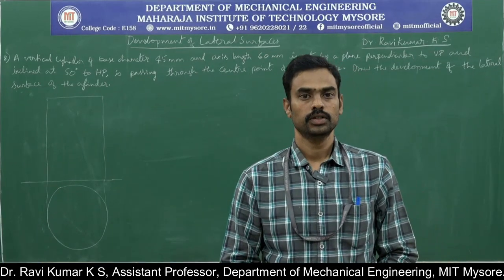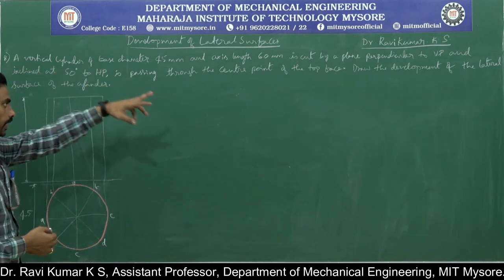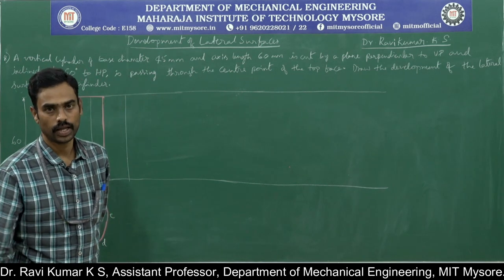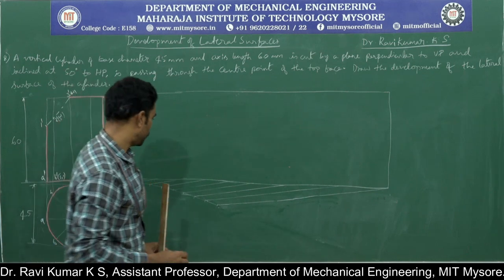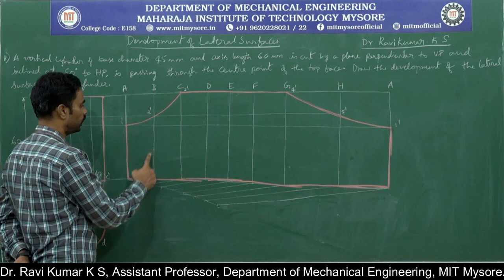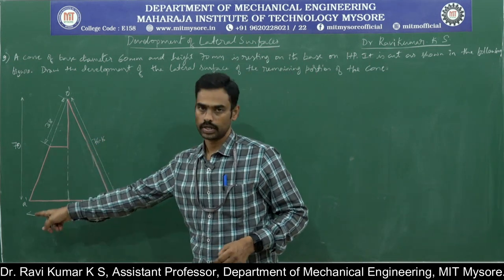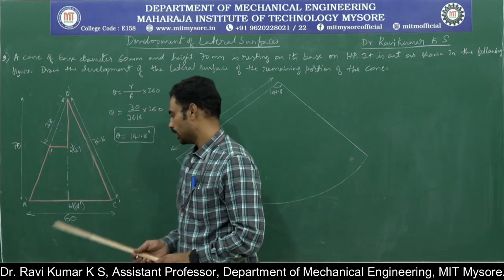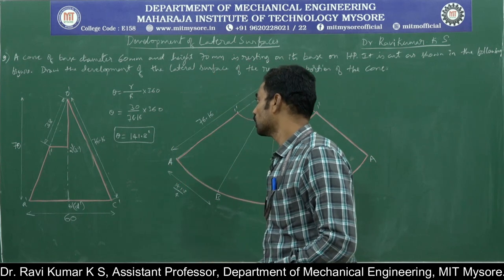M4|S5 - Development of Lateral Surfaces